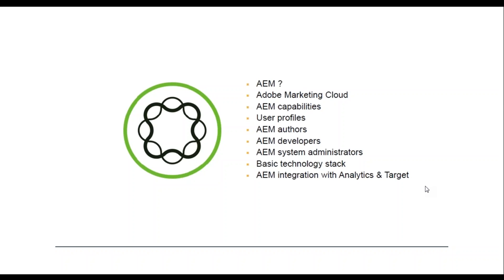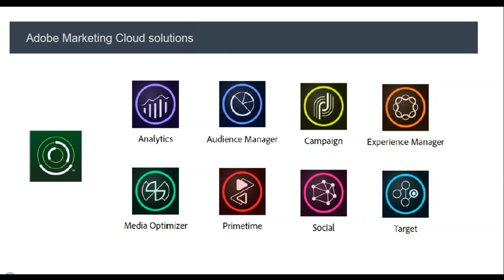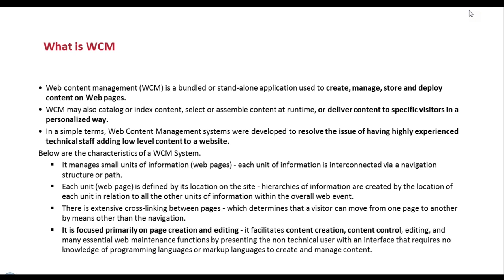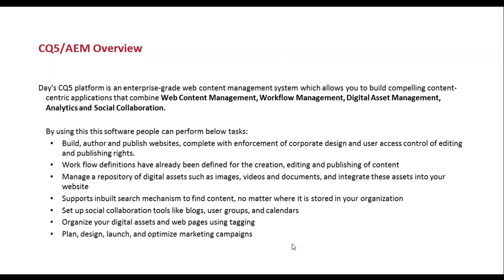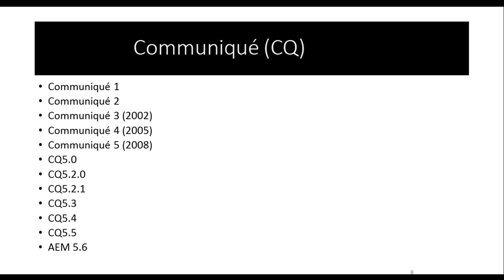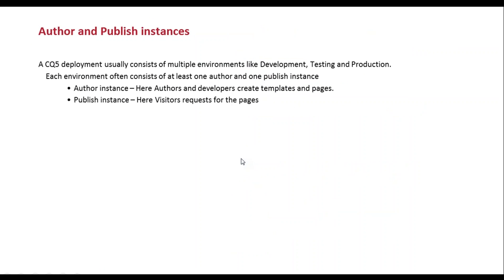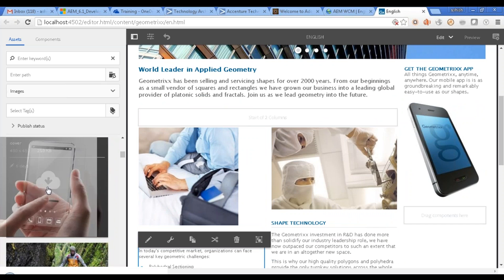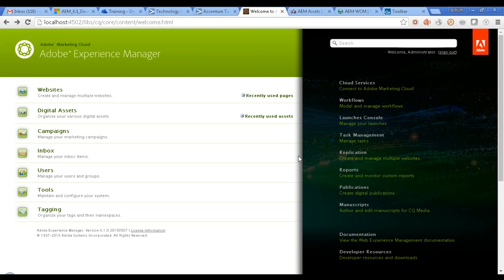ADOBE CQ5 AEM Online Training | Bytes Online Training